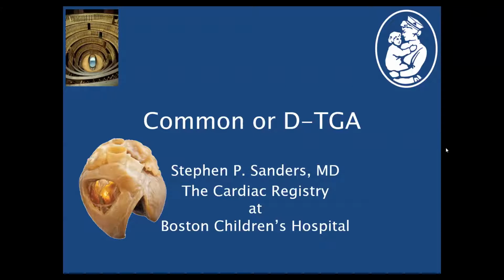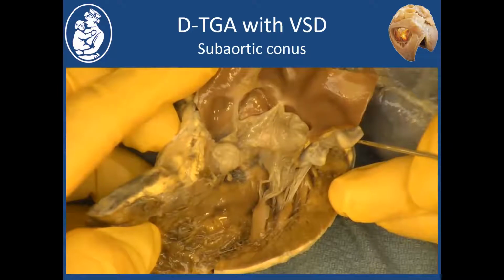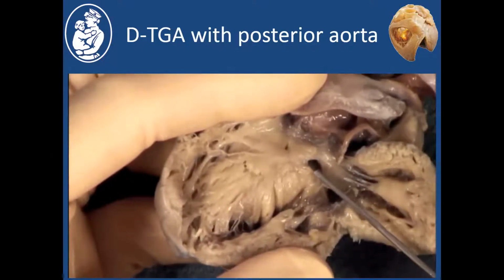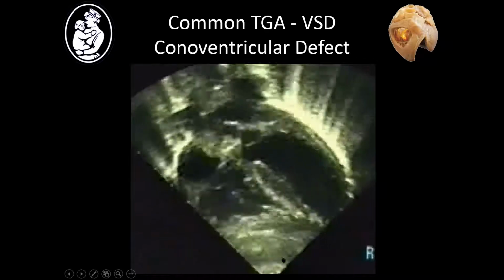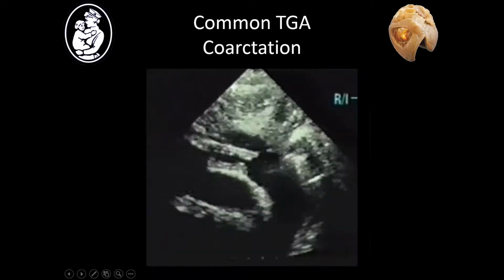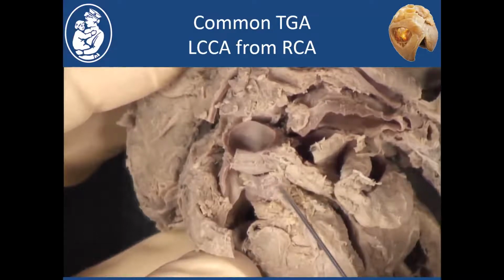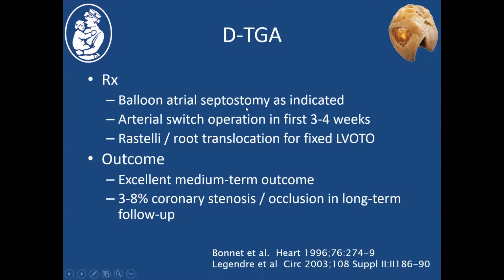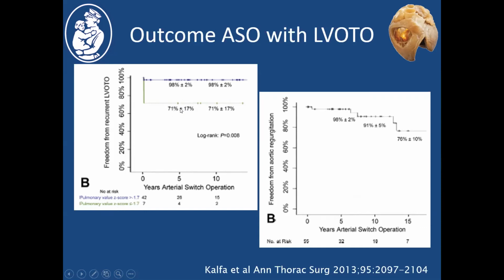D-Transposition of the Great Arteries - Stephen Sanders, MD